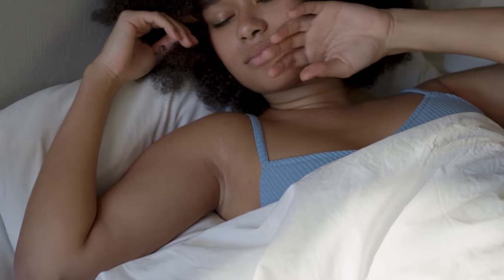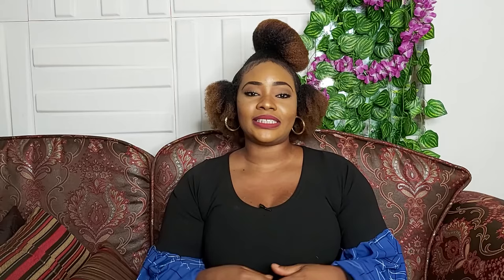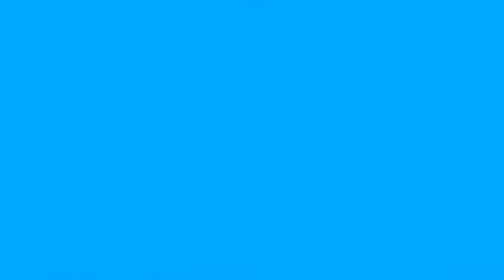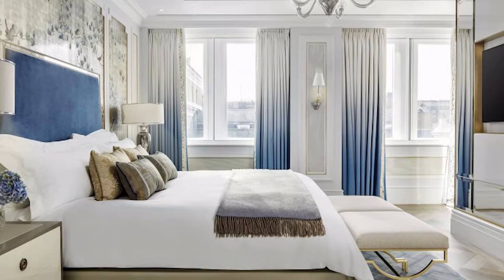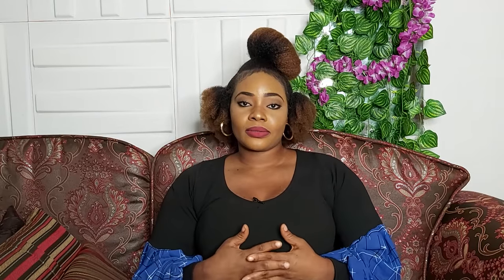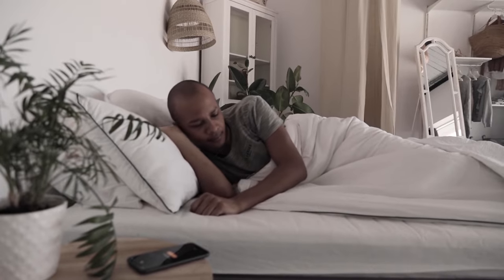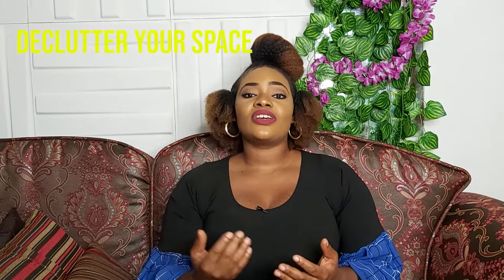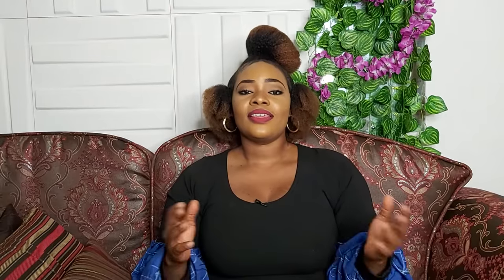Easily turn your Bedroom to a Luxury Hotel Room/ luxury bedroom ideas/ bedroom interior/ room decor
Few tips to turn your regular sleeping space into a luxury hotel room without hassle. it really feels good to get away but it's also fantastic to bring that getaway space home.
Follow these tips to make the magic happen.
  TIMESTAMPS
00:00 How to turn your regular bedroom into a luxury hotel room
01:19 work with neutral colours
01:38  white sheets and pillowcases
02:29 ensure to have adequate lighting
02:51 have a beautiful bedframe (upholstery bedframe)
03:05 invest in a good mattress
03:28 get a sizable fur or shaggy rug
03:39 get an entertainment system

most luxury hotel rooms are usually white or neutral colours and I think it's because they expect a lot of people with different styles and tastes to come in so it’s wise to play safe with colours so that anybody who comes in can feel really comfortable and at home away from home. Your first choice of Colour should be a neutral colour but because it’s your personal space you should select the best colours that suit your personality, it can always be accentuated with any wall treatment, decoration and accessories.

Your sheets and duvet are not left out; Make your bedding white and pillowcases. Make sure your duvet is fluffy and full of Fiber as well as the pillows. it may be difficult to wash your duvet as frequently as hotels do, and you can’t certainly pile up white space-consuming duvet so I would advise that you can use an old duvet but make multiple duvet covers so that you can easily take out the white cover or case and wash whenever without having to carry or pile up different duvets, just the same way you change your pillowcases.

Have at least four soft pillows on your bed and at least two throw pillows, I think I have 5 I like to see pillows all over the place. The throw pillows can either be furry or have regular comfy material. Another thing you should have on your bed is an overlay sash(bed runner). An overlay sash should be made of luxury fabric and yet softs. in most hotels it would have the same material of fabric with the throw pillows, something matching; it just adds some Colour and style to the room

Lighting is a very important part of luxury bedrooms or hotel rooms you need to have bright lights as well as accent lights or mood lights, you should also have a lampstand or table lamp by your bed and if possible a control switch by your bed also so that you don't have to stand up to turn off or control the light

Hotel beds are usually upholstery beds with high headboards or a beautiful bed made of fine wood, this kind of bed usually has a taste and feel of luxury. If your bed doesn't come with side drawers you can get a bespoke Side stool to put your table lamp on or anything you’d want on it.you need to also invest in a good mattress, a firm one or an Orthopedic one as is the case in most hotels, it’s not only comfortable and durable it's safe for your back and physical well being.

How would you love to get off the bed and your feet fall onto a very lush comfy surface? Get a good rug preferably a shaggy or furry rug the Rug could be any Colour as long as it fits with the general idea, theme or Colour of the bedroom. The size of the rug should be at your discretion.

You need a good entertainment system, a nice big screen . Every hotel has that and you certainly don’t want to leave your bedroom to go watch TV in the living room that defeats the aim of your makeshift hotel room.

8. Create a seating area for yourself and maybe a guest, luxury hotels have this, it's typically a chair and a coffee table depending on how big your bedroom is so that you can lazy off your bed to the sofa and just keep lazying around.
     Other things that can help you achieve this are;

Make sure to de-clutter your space, keep clothing in the wardrobe and shoes on the rack.
Clean your bedroom regularly.
Keep the air clean and fresh and above all learn to turn off your phone (you don’t want to be trying to and someone is buzzing your phone…I hate that) sometimes and order for food delivery.